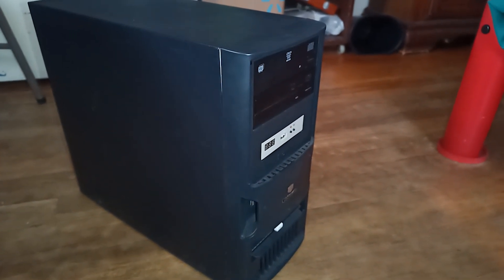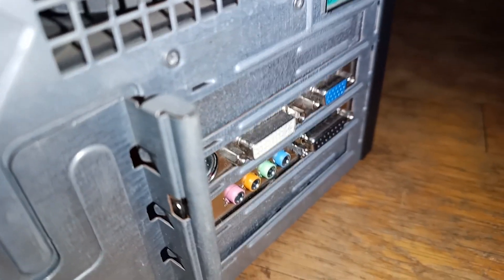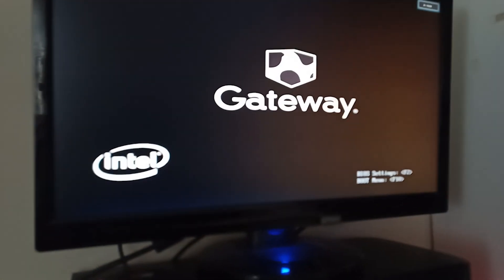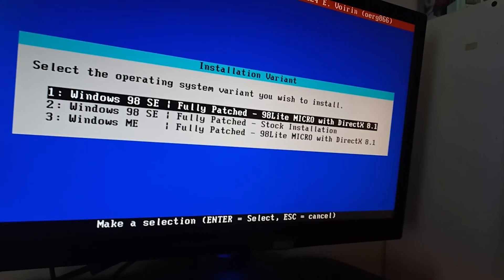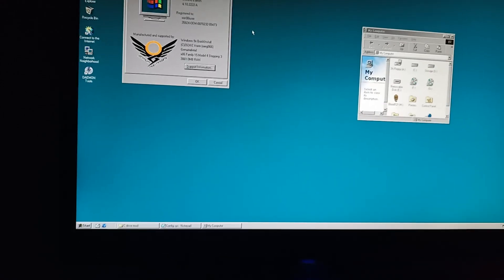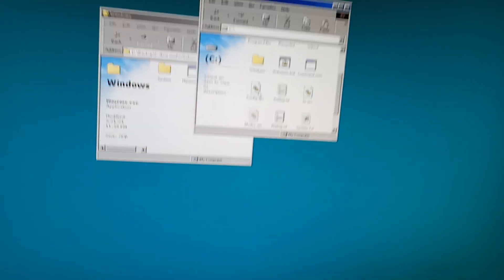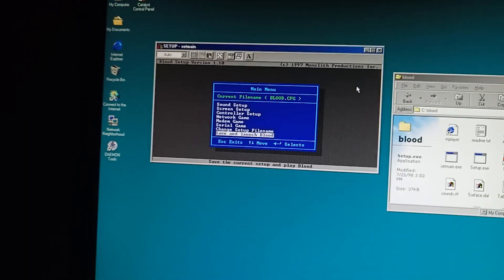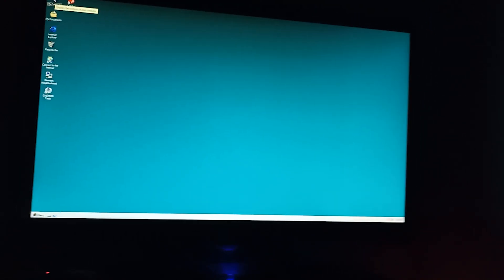Installing Windows 98 in 2025 on real hardware the quick way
Installing windows 98 second edition on G̶a̶t̶e̶w̶a̶y̶ E̶-̶4̶6̶1̶0̶ Tower
( Edit: It's actually a Gateway E-4500D , Seller provided the wrong information )

Diablotek ATI Radeon 7500 64 MB PCI Video Card V7500-P64

PCI Sound Card, Internal Audio Karte

C drive mod
( I made this kit just incase if windows 98 QuickInstall doesn't work )